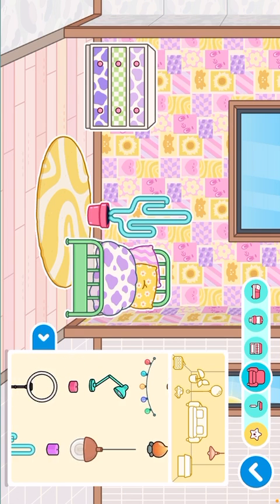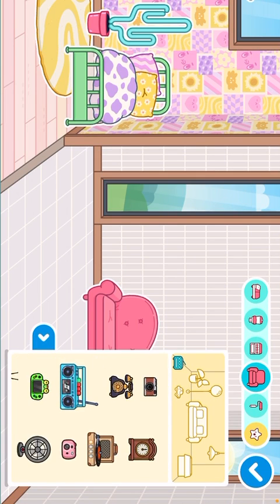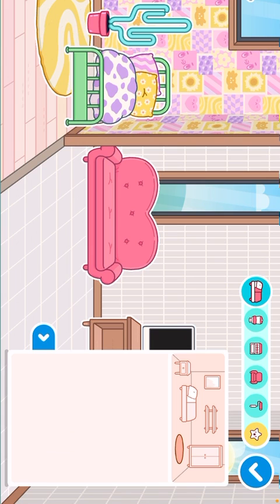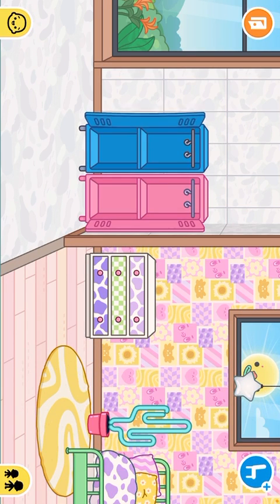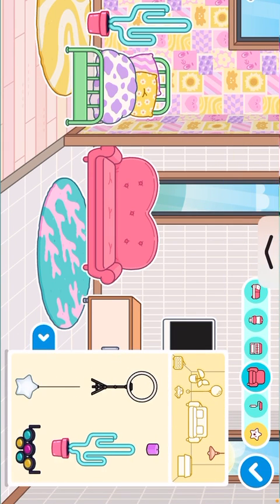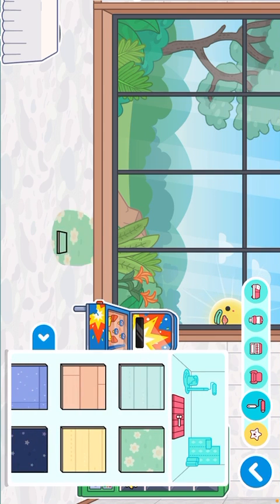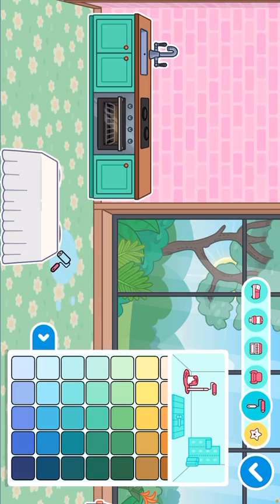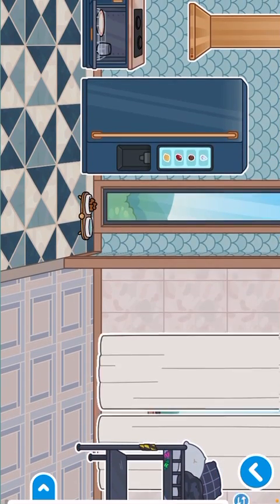September 23, 2023